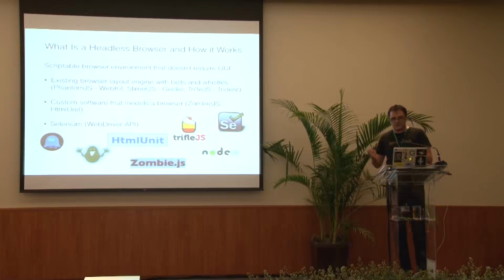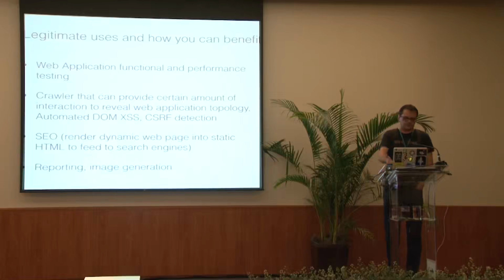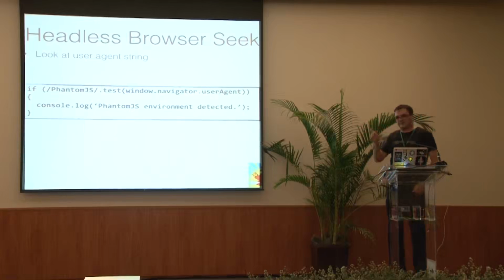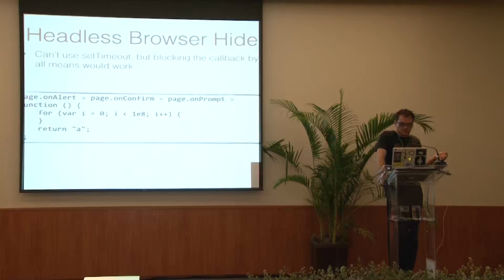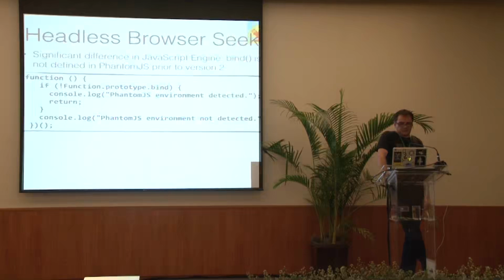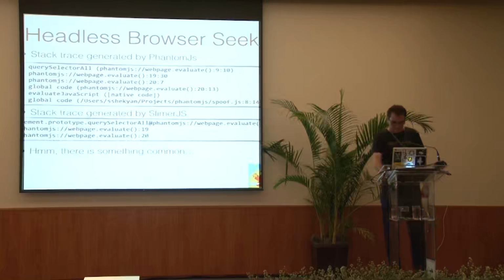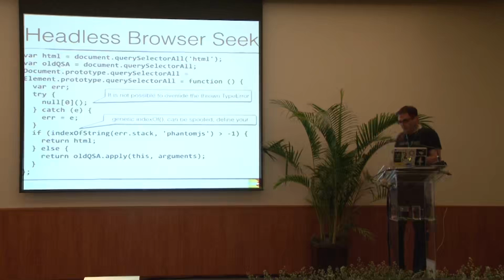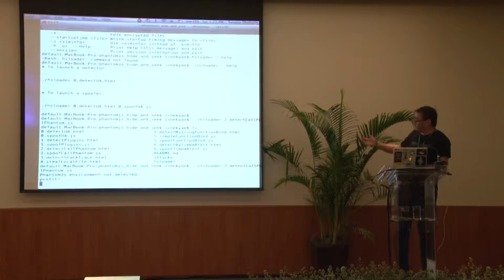Sergey Shekyan Headless Browser